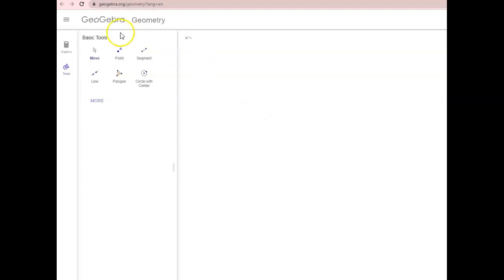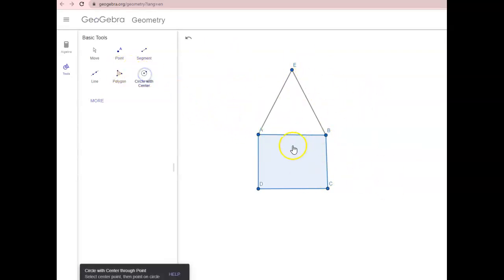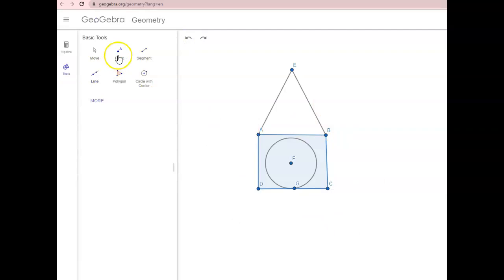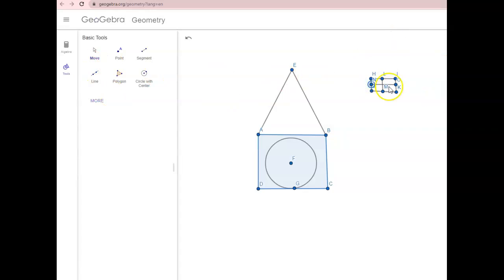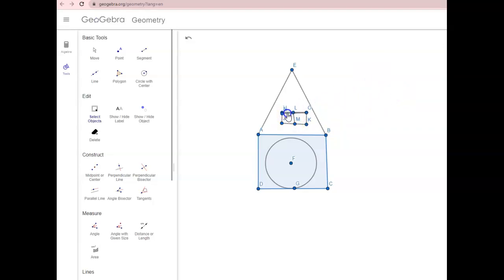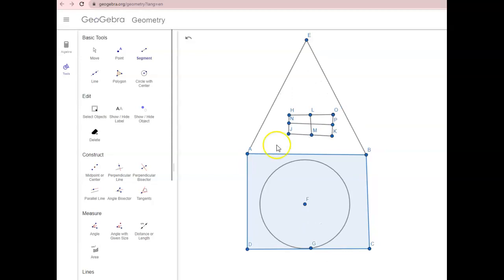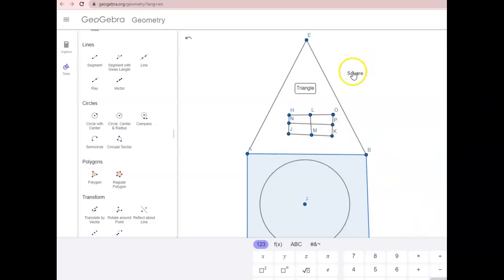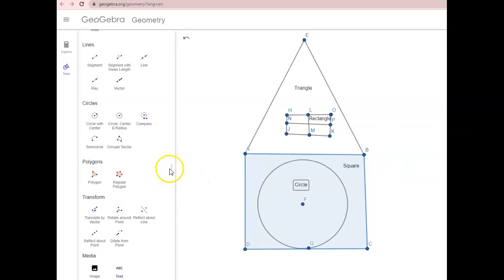Geogebra Geometric House Tutorial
Class lesson on using basic tools for geogebra.org